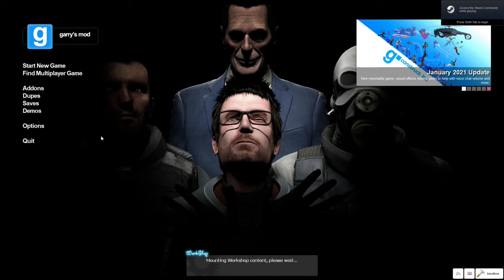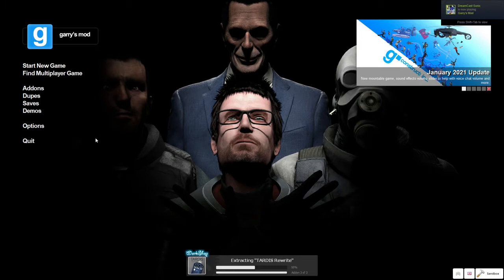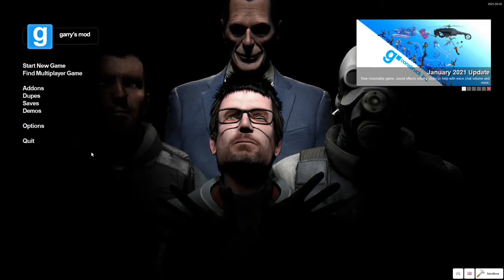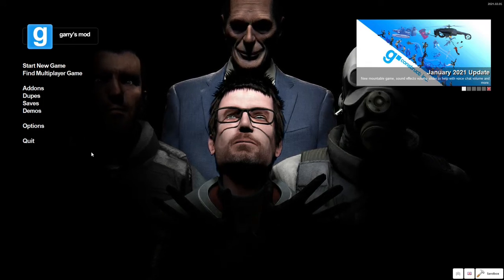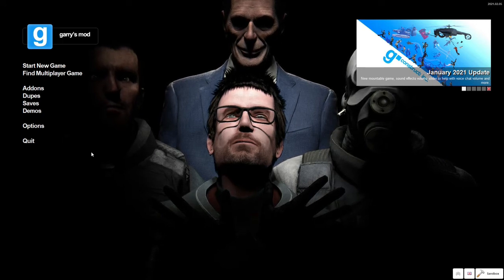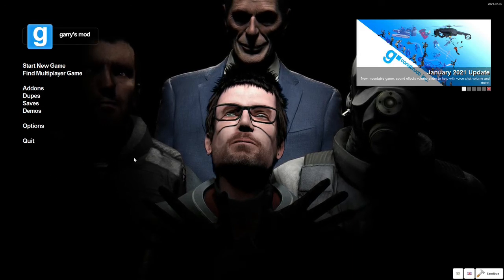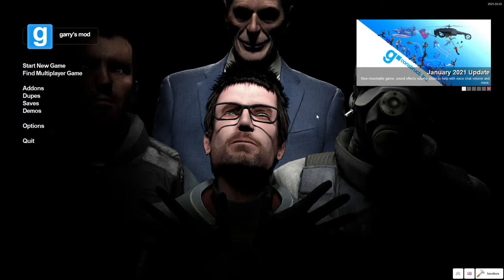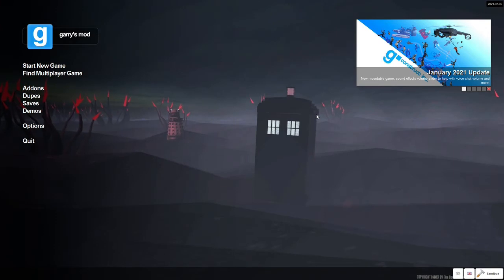RAID SERVER!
RAID THIS SERVER! THEY WERE BULLING MY FRIENDS!!!